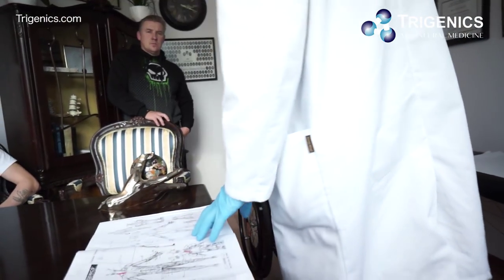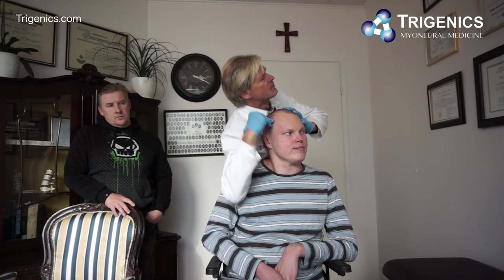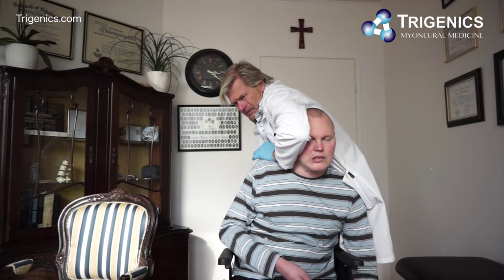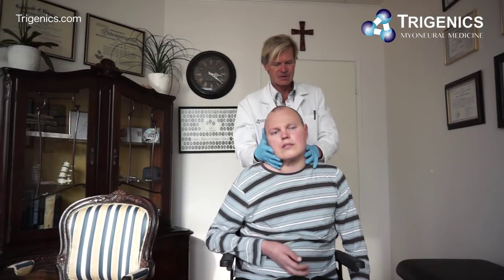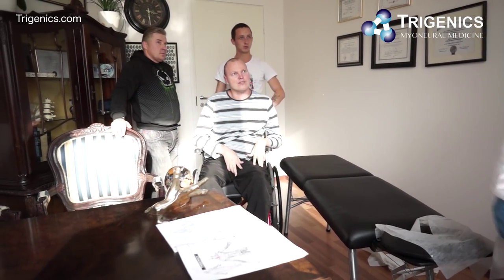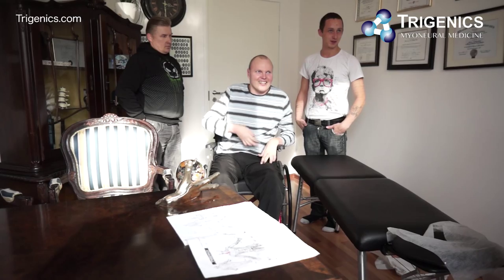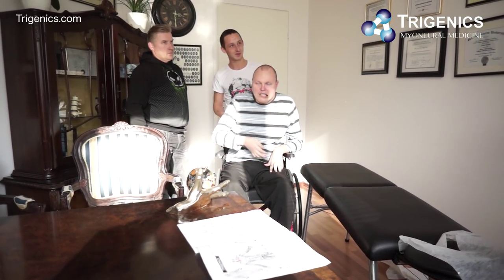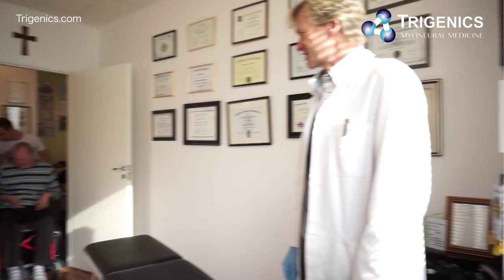TRIGENICS CASES: Neck manipulation for Quadraplegic Dr. Allan Austin Oolo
Watch Trigenics being applied to a quadraplegic patient with spastic paralysis in the neck.  Also seen are cervical spine manipulations for the same patient who broke his neck causing the paralysis.